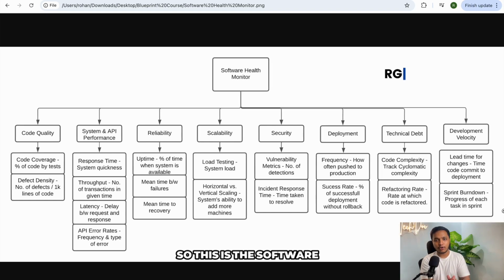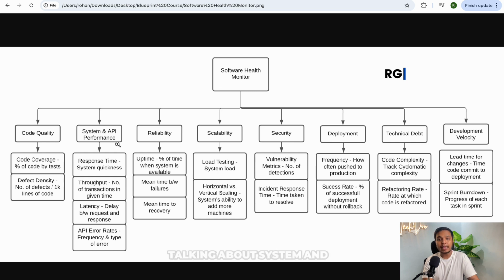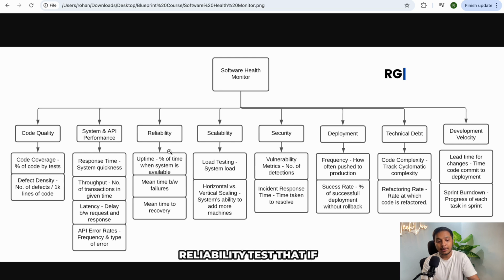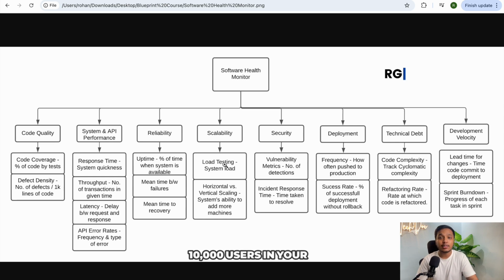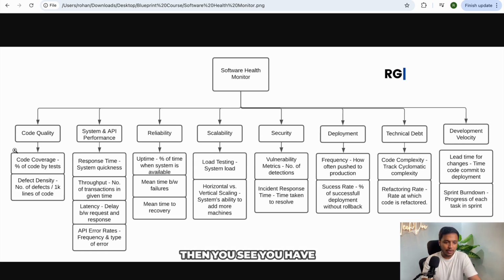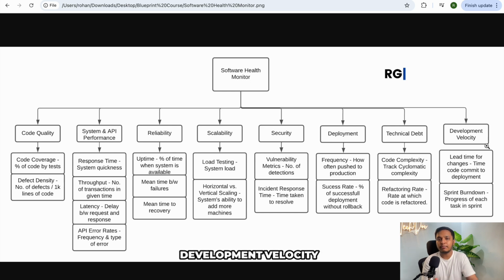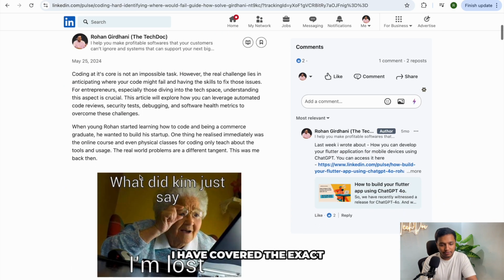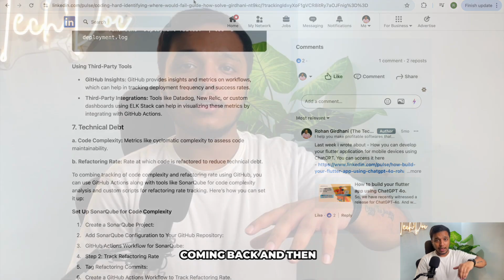Your software will never fail again. Just apply these tests.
How would to exactly ensure that your software won't fail in the production environment? Tricky right.

Actually it is.
Everything looks fun and exciting when you are developing a software.

But when real customers start coming in, and in 1000's.
That's where things start falling apart.

The software health monitor can be applied to softwares to ensure, that we are proactively making our software ready for the real test.